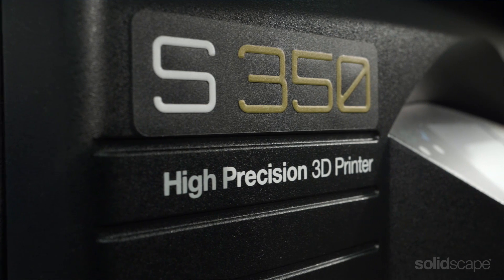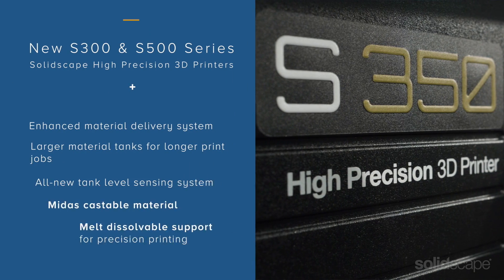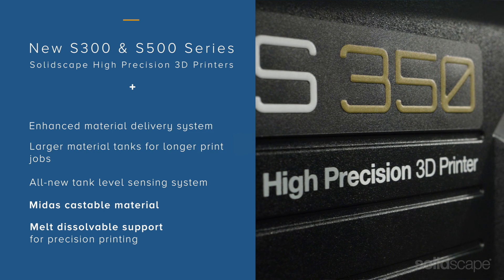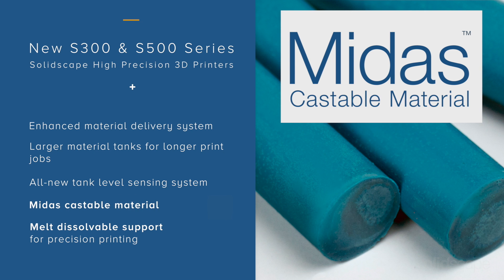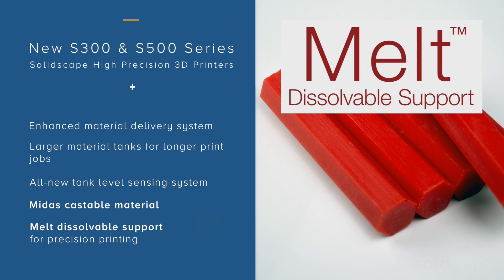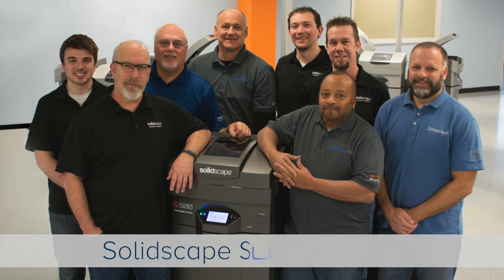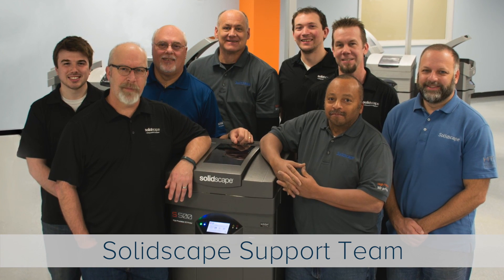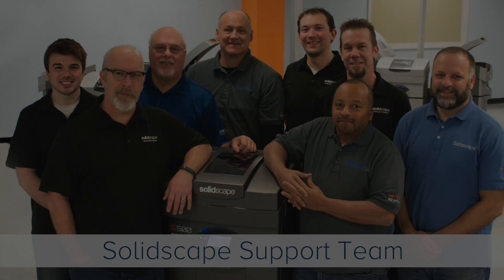Solidscape Technical Series Introduction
Solidscape Technical Series - In 2017, Solidscape introduced a new family of High Precision 3D Printers. Among the new features are

• an enhanced material delivery system,
• larger material tanks for longer print jobs,
• an all-new tank level sensing system,
• the new Midas™ Castable model material and Melt™ dissolvable support for precision printing

In our Solidscape Technical Series, join our Customer Support Team as they guide you through some best practices that will help you get the most out of your Solidscape High Precision 3D Printer.